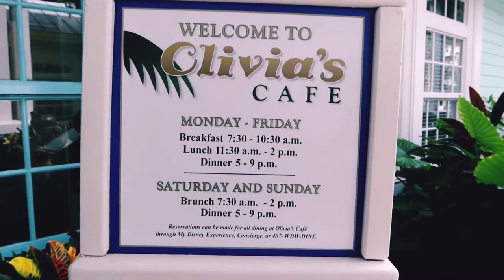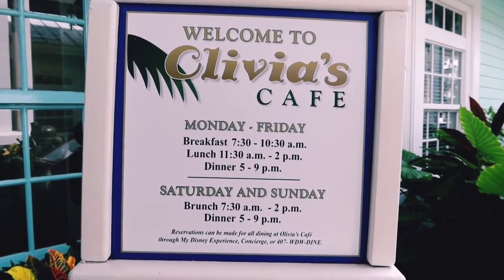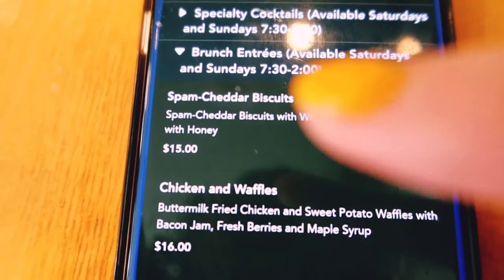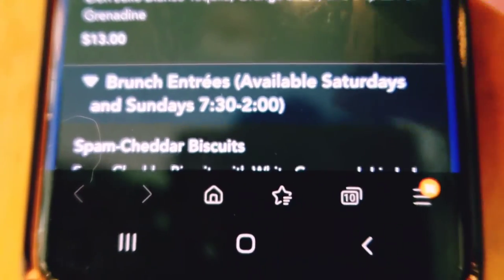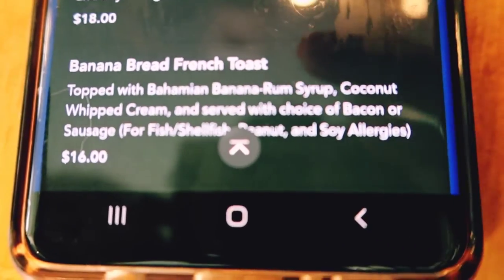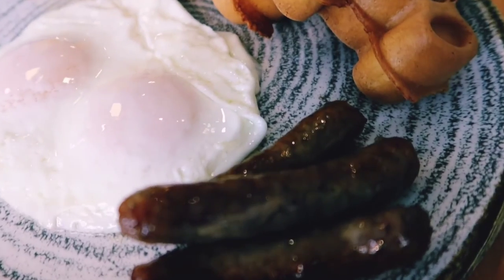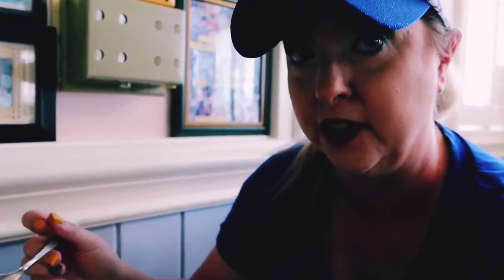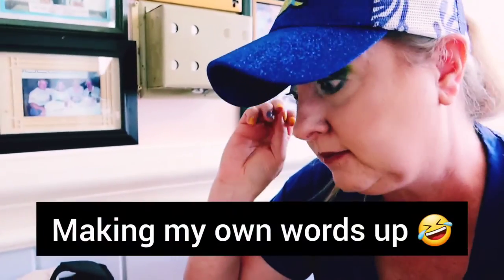Eating brunch at Olivia's Cafe inside of Old Key West Resort